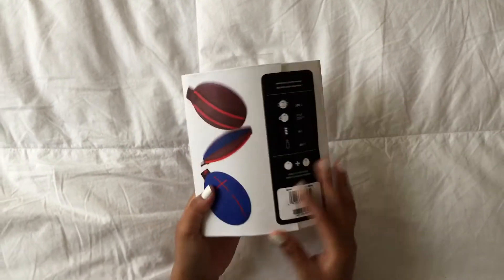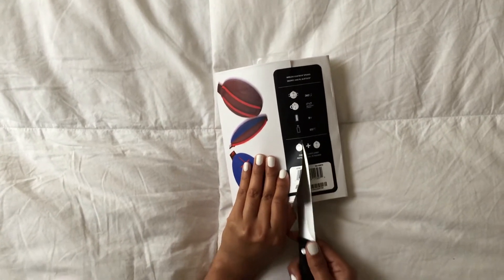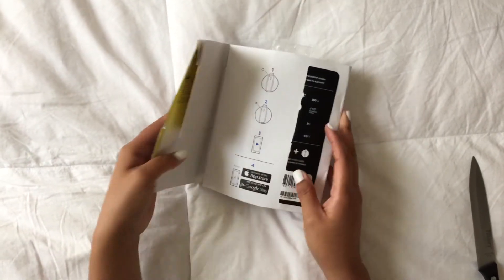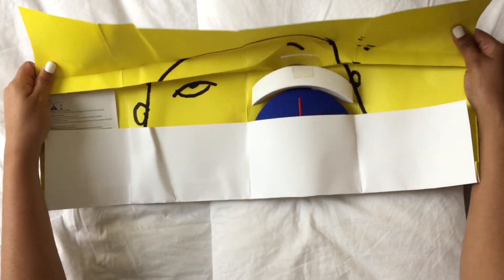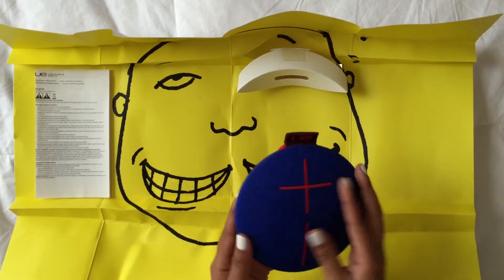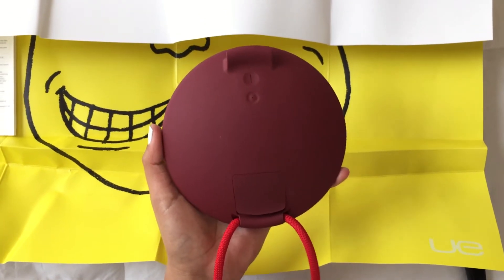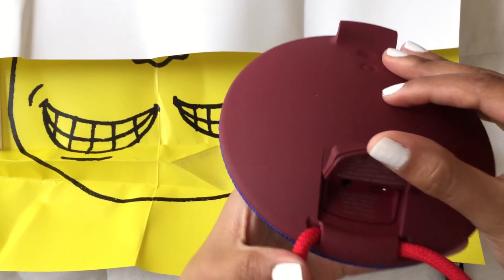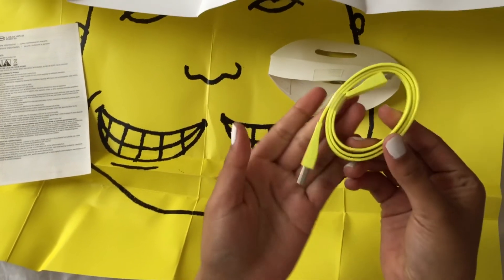UE Roll: The Dunk, Sound Test and Unboxing!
So far I love this little thing. The sound signature resembles that of the UE mini boom, but personally I think it provides better highs.